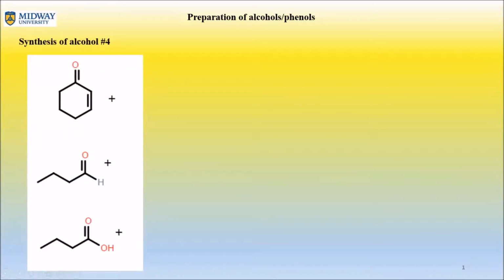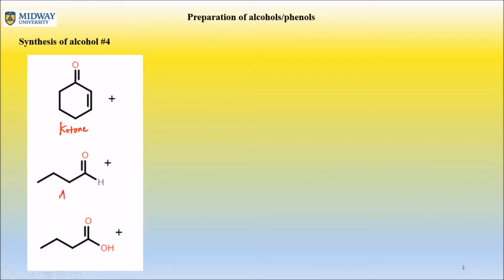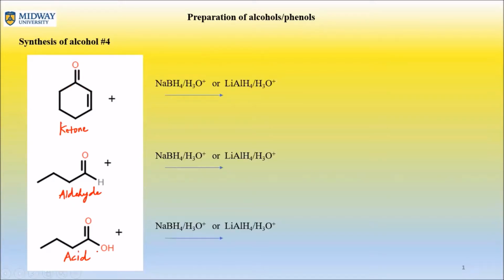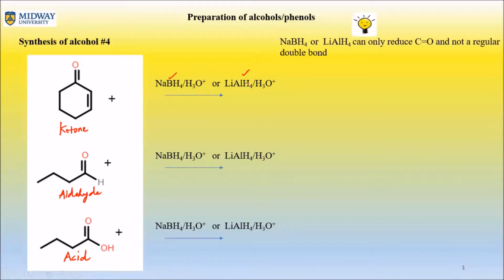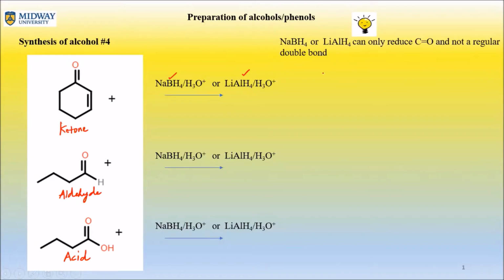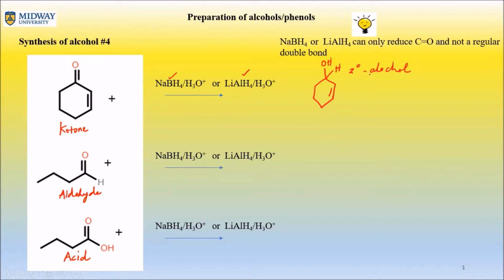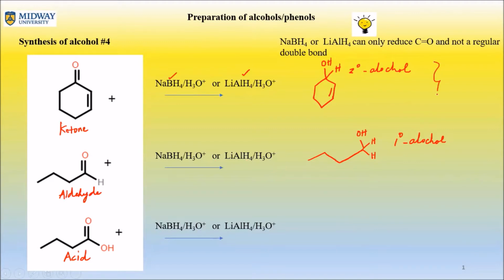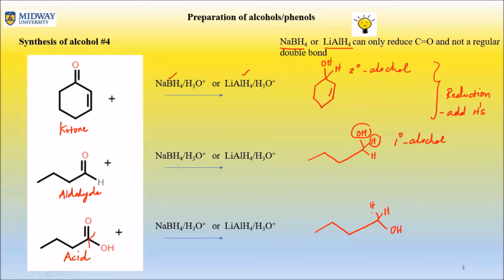Synthesis of alcohols #4